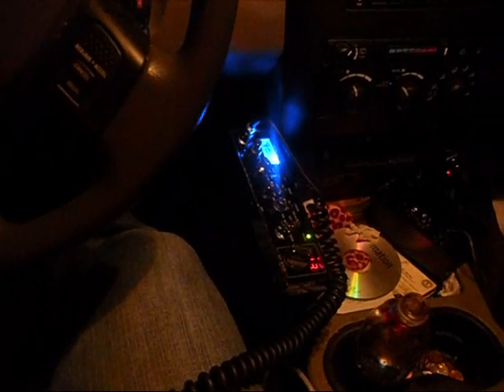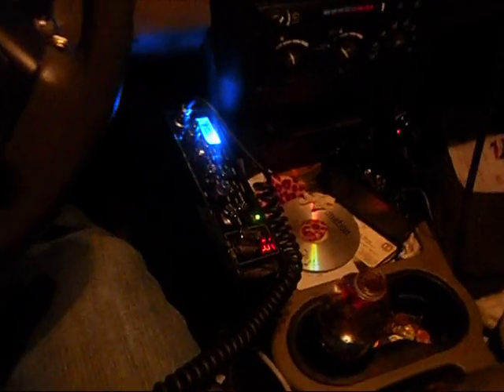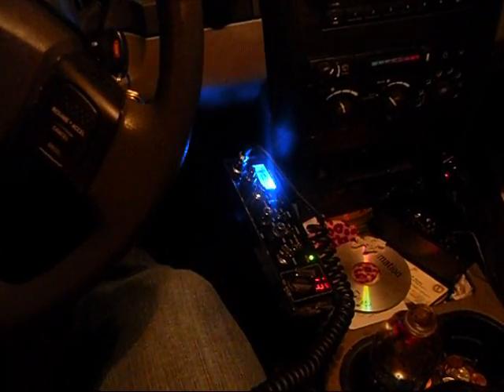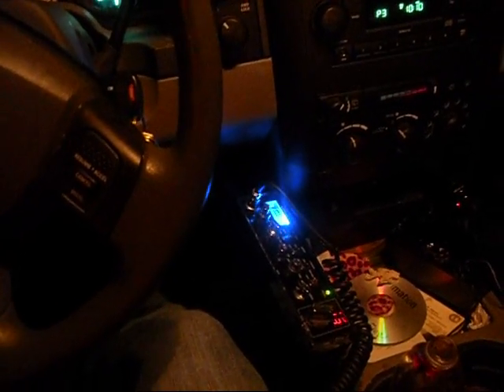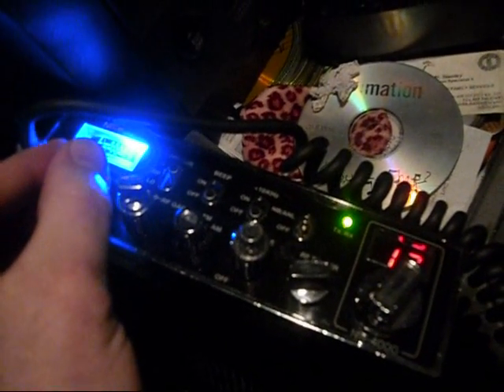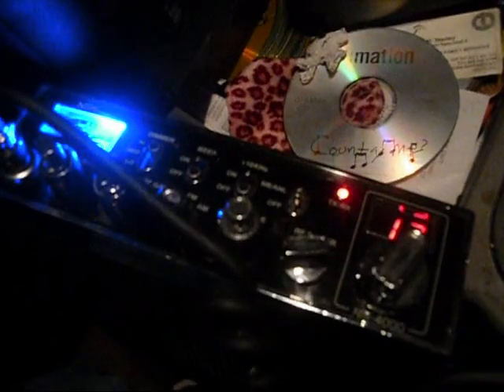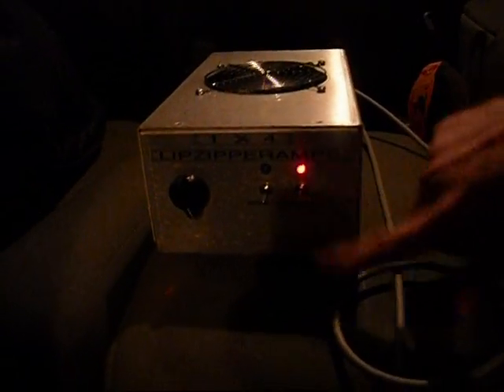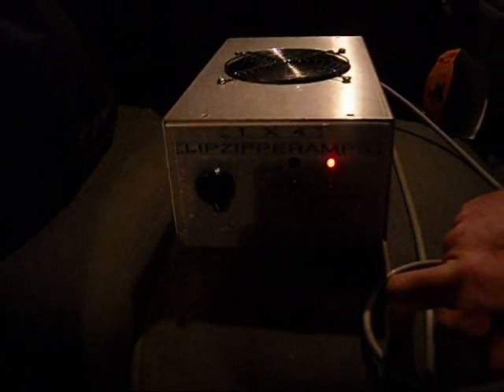495 mobeal Videogate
Northstar 4900 hitting a lipzipper on 18volts